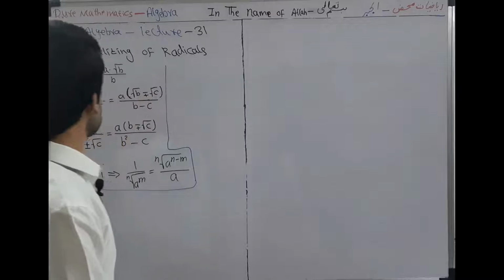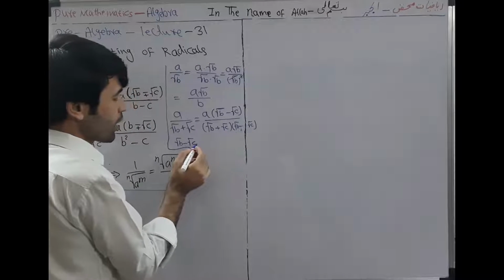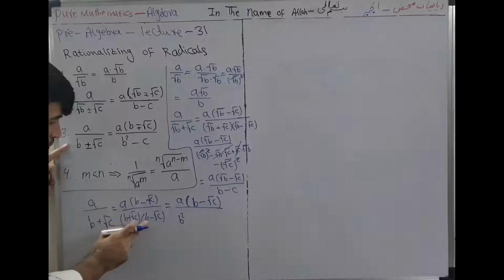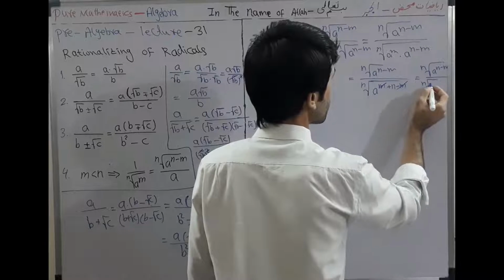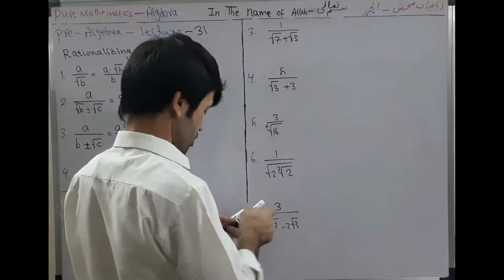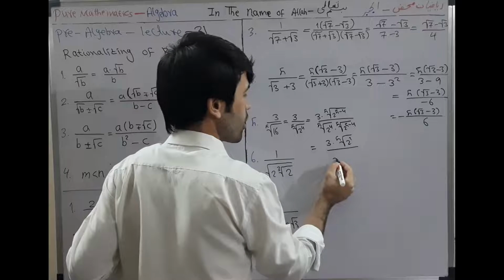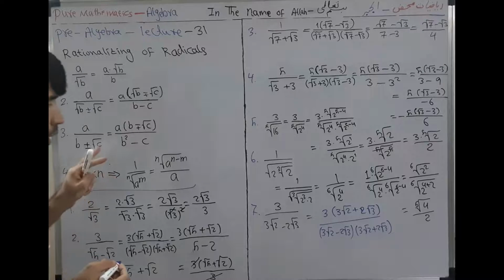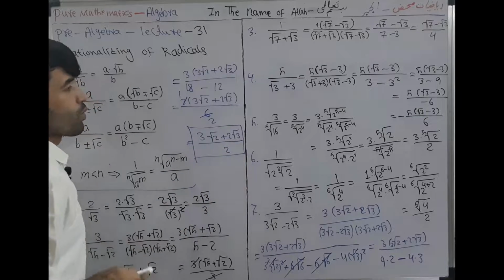Pre - Algebra - Lecture 31 (Rationalizing of radicals)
In this lecture you will learn Rationalizing of radicals.